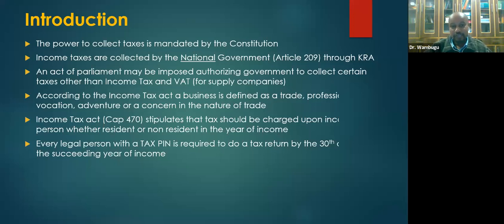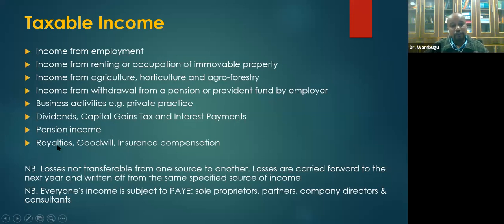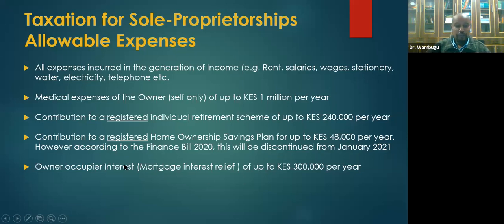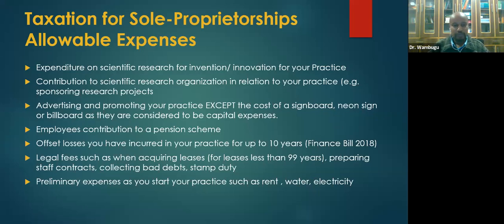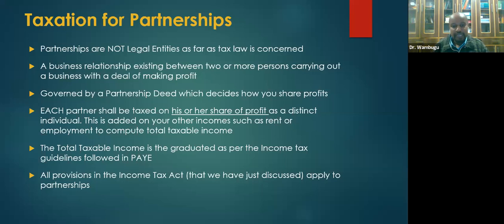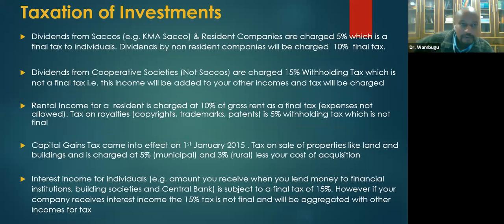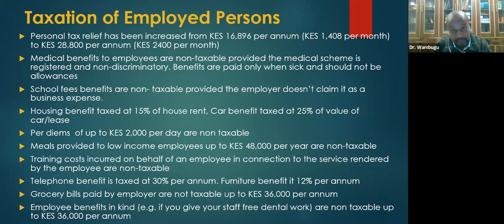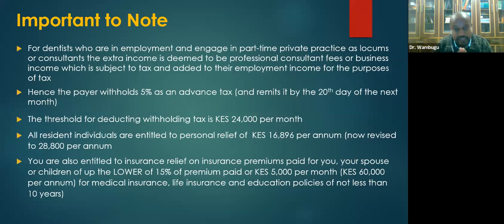KAPD Webinar July 2020: Kenyan Taxation For The Dental Professional [Dr. Johnson Wambugu]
Presented By: Dr. Johnson Wambugu
The presentation has been prepared by Dr. Johnson Wambugu, a Family and Public Health Dentist in full-time private practice.  He has 15 years of clinical and management experience in the public, private and faith based sectors. Dr. Wambugu has a financial background having studied and completed the Certified Public Accountant (CPA) Examinations and a Postgraduate Diploma in Healthcare Management.